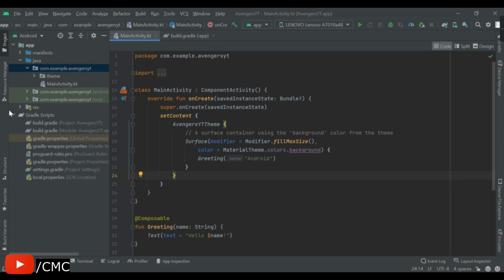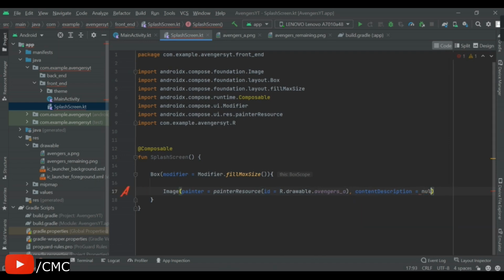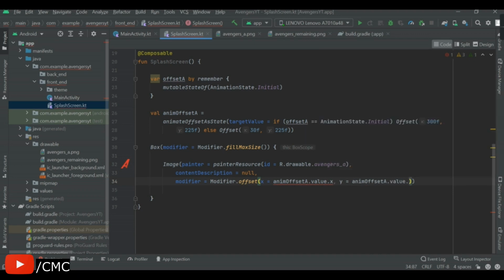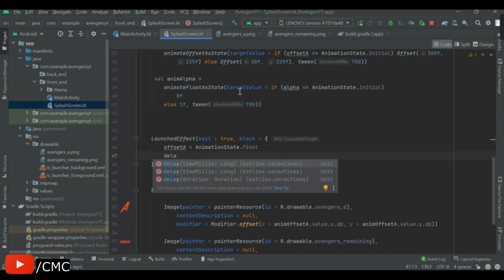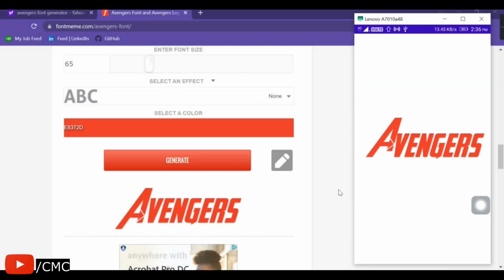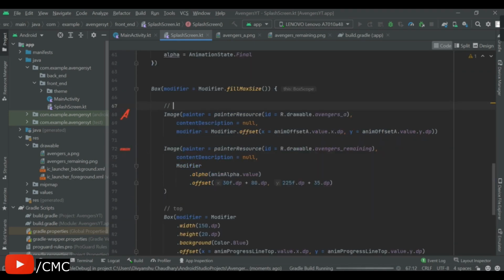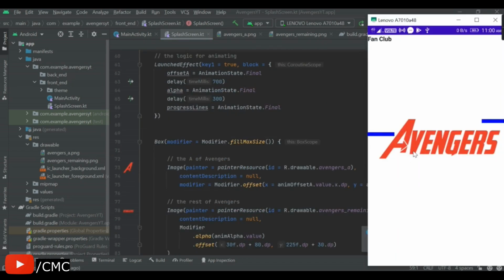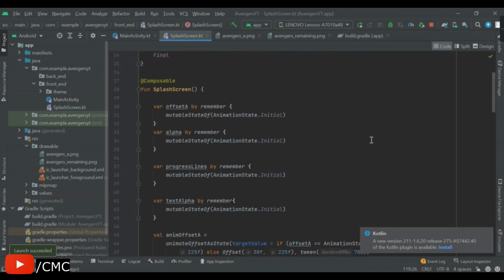AVENGERS App in Android | Project Structure and Splash Screen|| Kotlin and Jetpack Compose Tutorial.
Hello everyone,
in this video, we learn how to make the Splash Screen and cleanly Structure our App.
This video is a part of series, where we are building an entire app
where you'll learn-
- Proper App structuring
- Networking
-Firebase(uploading and fetching)
-Theme management
-Navigation
-Splash Screen
-Online Image Loading
- Multiple Screens..
... and much more! This series is an aid for beginners, intermediate and
advanced developers, because no matter what your experience is
you'll still learn a lot.

TIME STAMPS-
00:00 Project Structure
01:30 The Splash Screen

Dependencies-

    // Navigation - Jetpack Compose (please check the version used in the video)
    implementation "androidx.navigation:navigation-compose:1.0.0-alpha09"

    // Online Image loading in Jetpack Compose((please check the version used in the video))
    implementation("io.coil-kt: coil-compose:1.3.0")

Divyanshu,
CMC